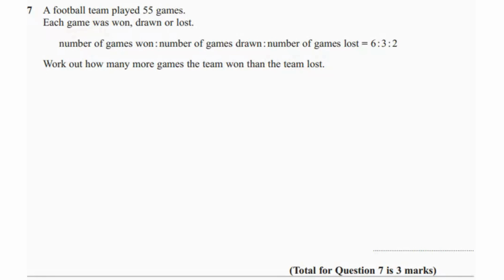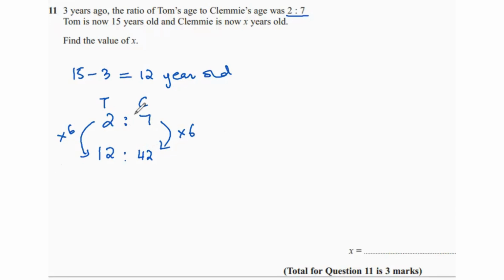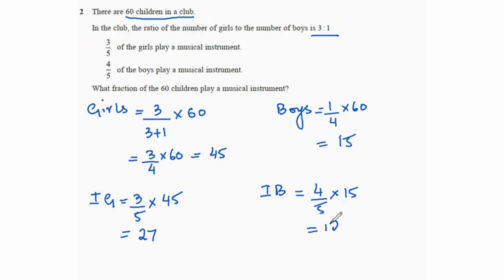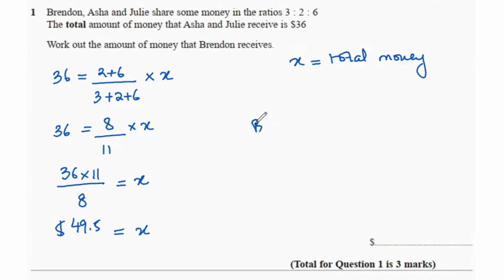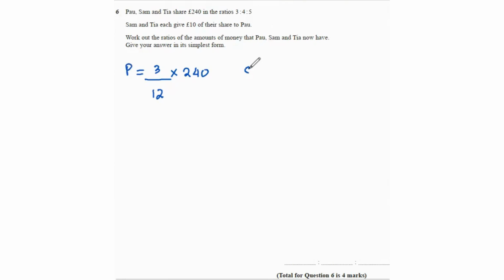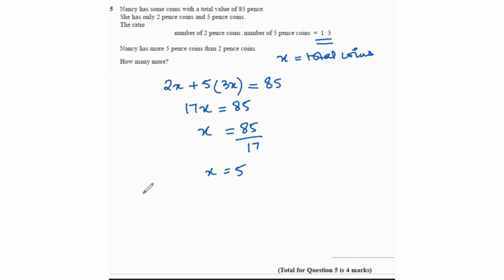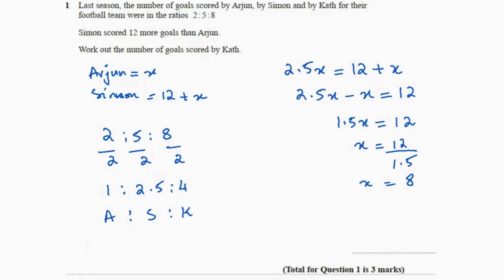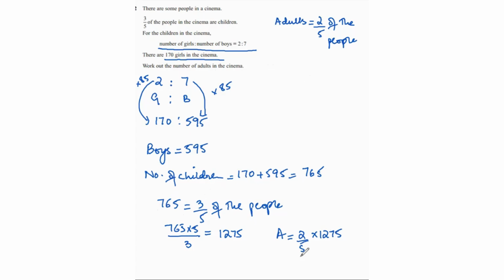Topic 10: Ratios - Easy | IGCSE Edexcel Maths | Exam Questions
In this video, we'll be diving in detail about how to solve exam style questions from IGCSE edexcel maths A higher past papers. The topic we'll be focusing on in this video is problem solving in ratios where we will be exploring how to solve questions about ratios using IGCSE edexcel maths A higher past paper questions.

Time Stamps:
00:00 - Intro
00:20 - Q1
02:02 - Q2
03:49 - Q3
06:03 - Q4
08:02 - Q5
09:29 - Q6
11:36 - Q7
13:20 - Q8
15:41 - Q9